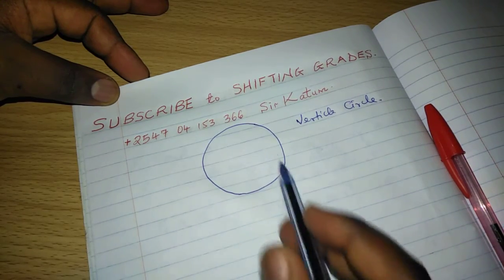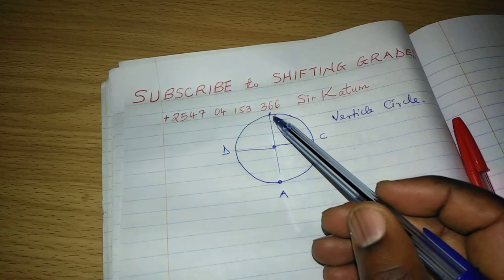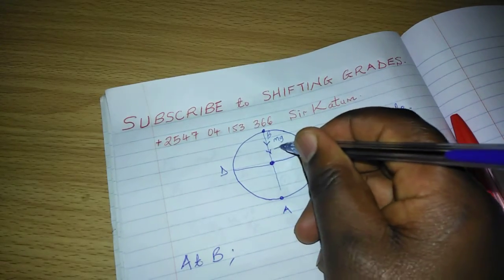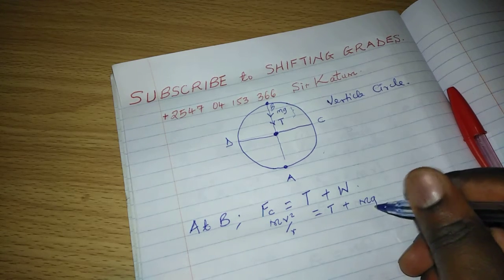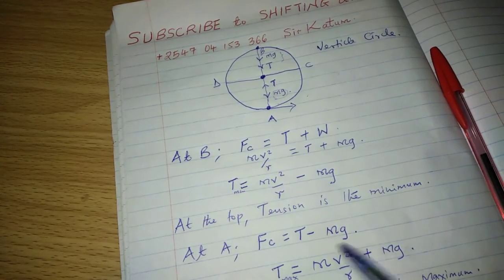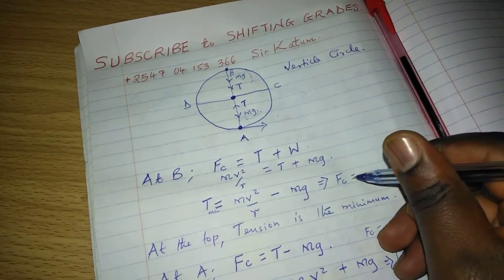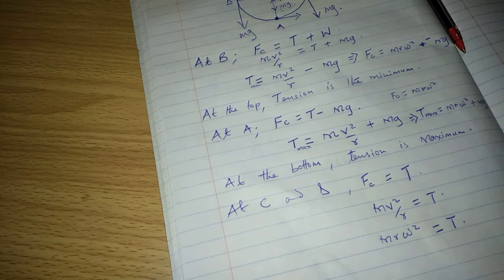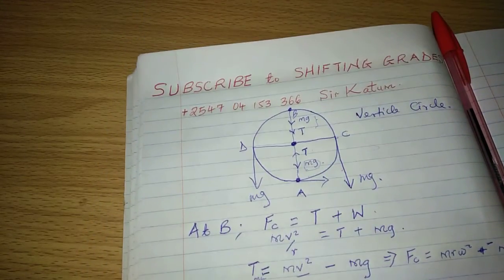UNIFORM CIRCULAR MOTION.Mpesa 0704153366 Boni Katumuta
VERTICAL CIRCLE AND HORIZONTAL CIRCLE